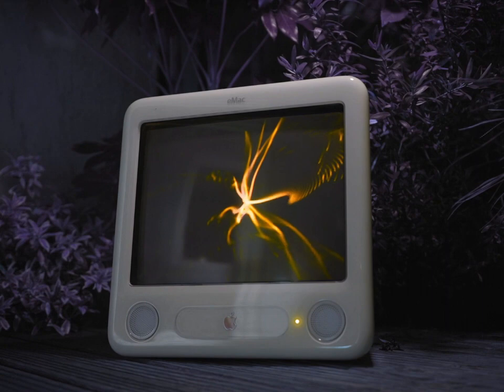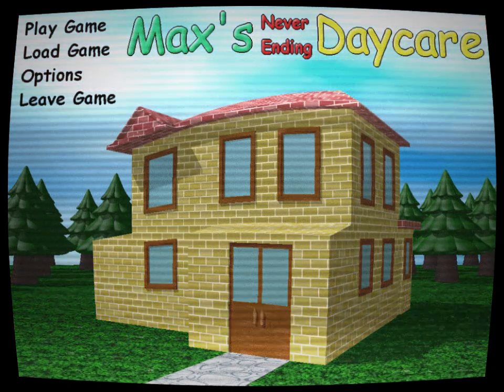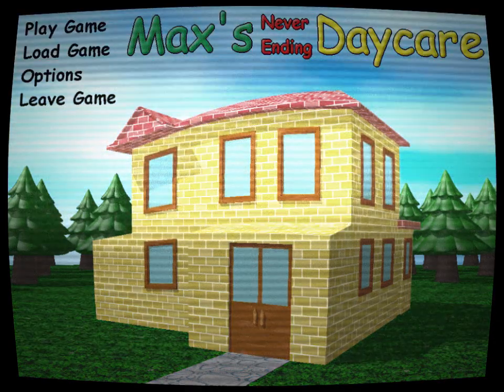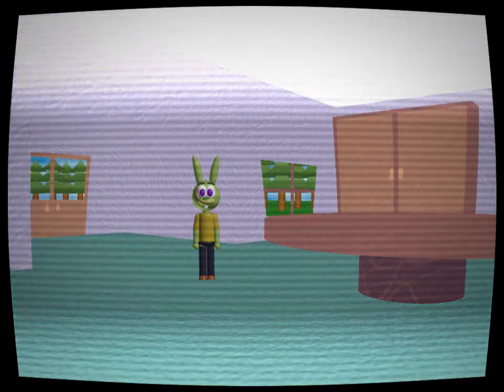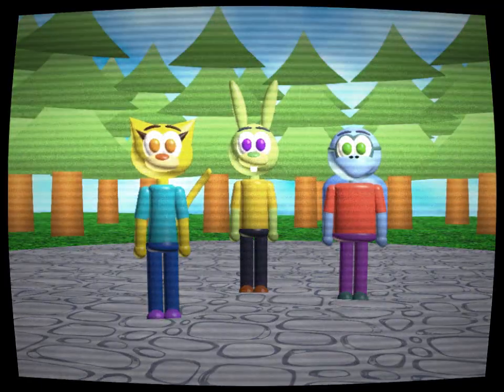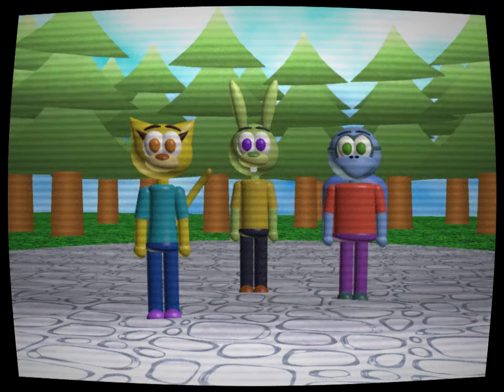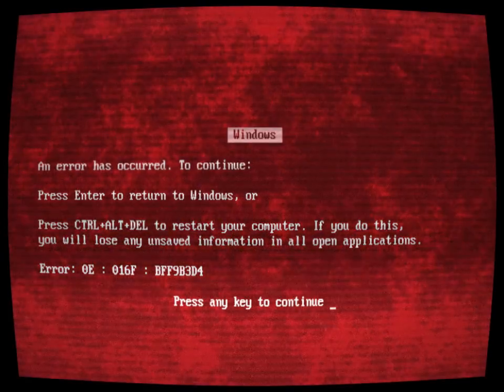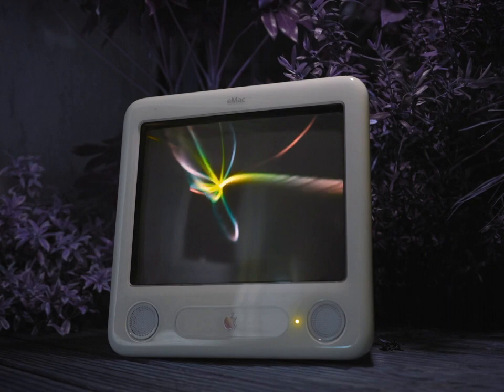(Creepypasta) Max's Never Ending Daycare (by Tobical Studios)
WARNING: The story may vary in mature, disturbing, graphic content.

Note: This story is written by ChatGPT and then edited by me. Just to let you know that this Creepypasta is inspired by Baldi's Basics and Sonic's Schoolhouse.

Credit: ChatGPT, @TobicalStudios02, and Uberduck

Sound FX from:
Chosic
Disney Wiki
FindSounds
FreeSFX
Freesound
SoundBible
Sounddogs
Soundeffects Wiki
Sound Ideas
Sound Image
Storyblocks
The Sounds Resource
Videvo